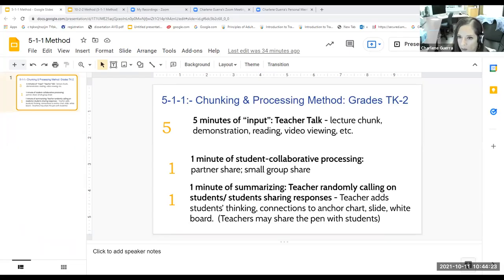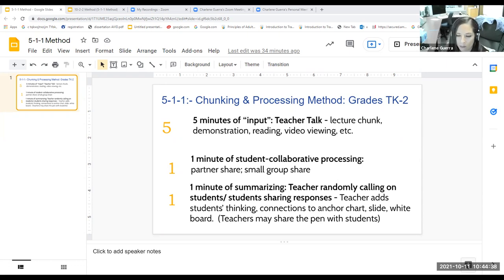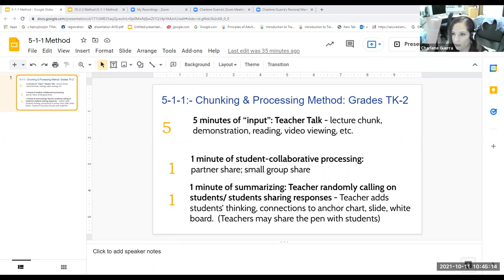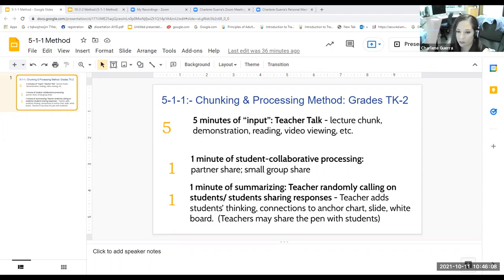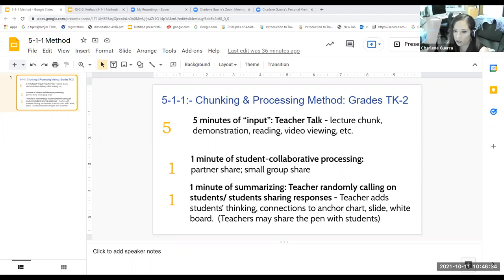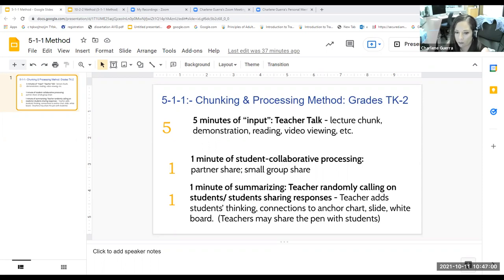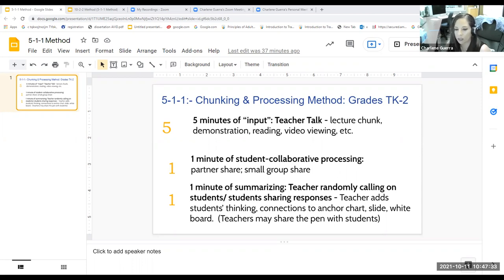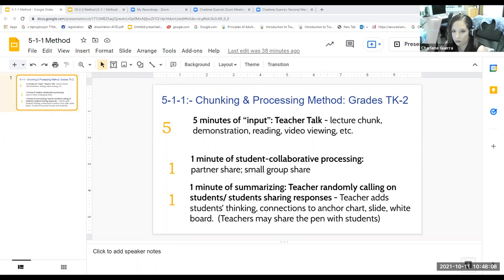5 1 1 Strategy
Student Engagement using AVID 5-1-1 Method for TK-2nd grade to boost collaboration and inquiry.